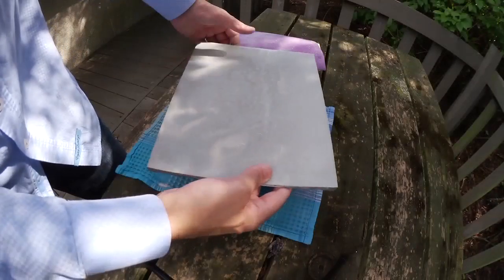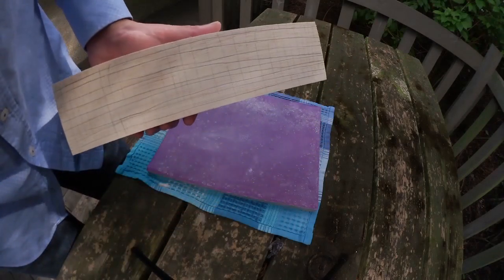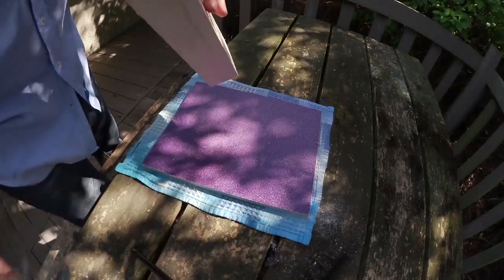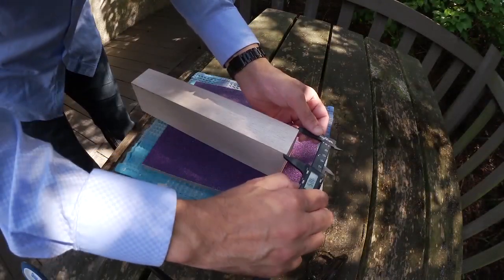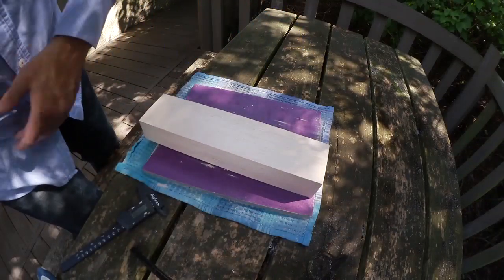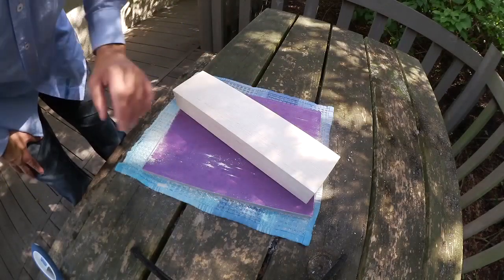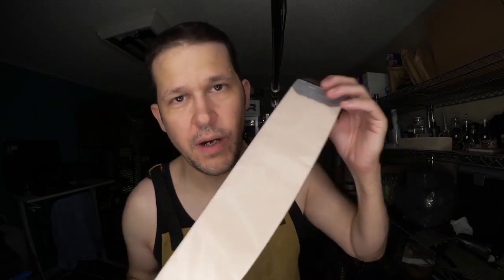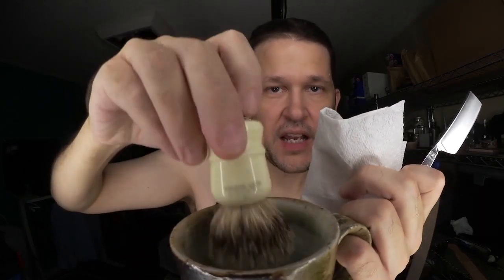Convex Straight Razor Stropping (Shaping Balsa Wood to Reference Strop Surface)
Here we shape a piece of balsa to back stropping of the razor, and then shave off of a razor stropped from that shaping mechanism

razor;

strop;

shaving brush;

shaping reference device;